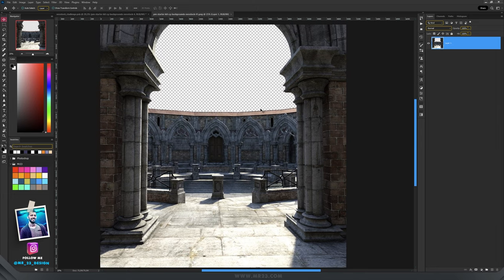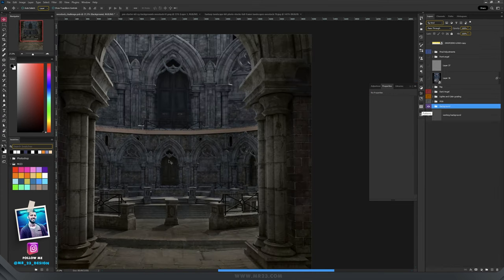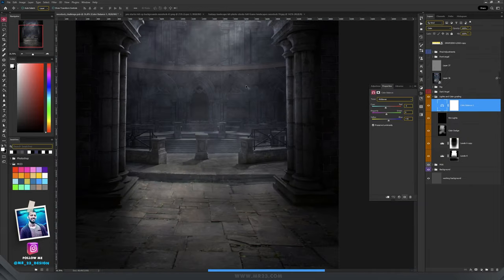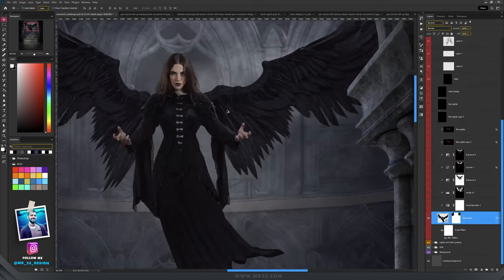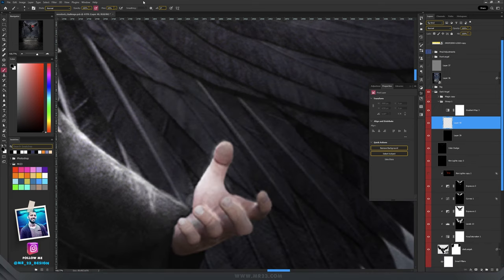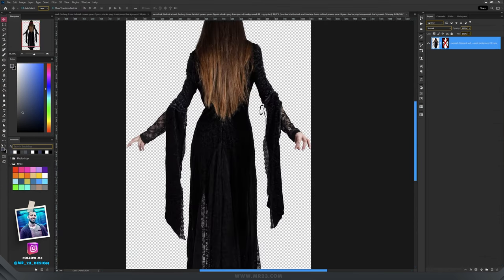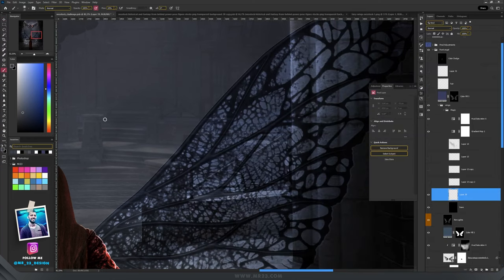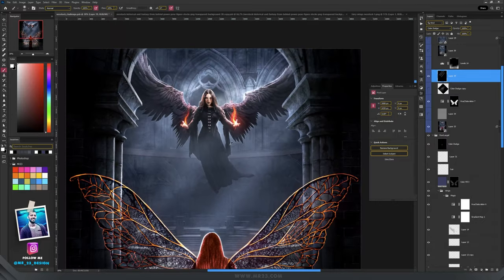Can You Create Photoshop ART With JUST Free Stocks?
Hello my friends! I am back after a few months of pause! I had to focus more on my growth and now I am back to share with you a lot of new things that I have learned along the way!

In today's tutorial I am teaching you how to create a Dark Angel from free stock images and even MORE!

Be sure to watch the entire video!